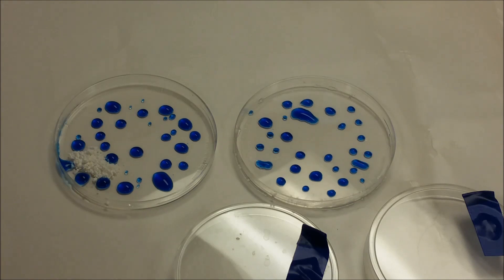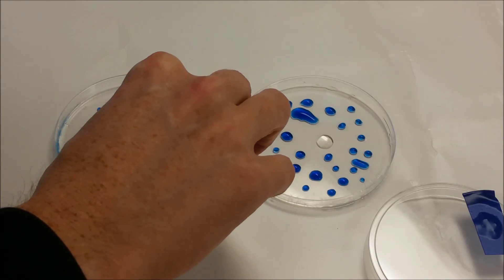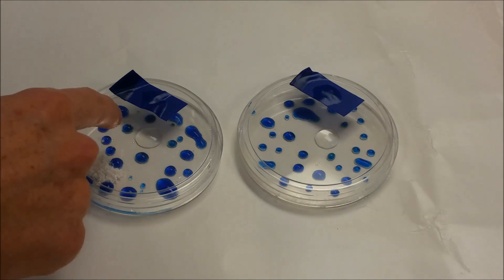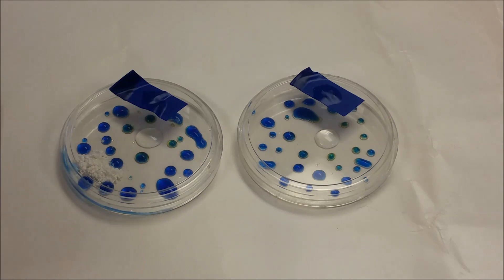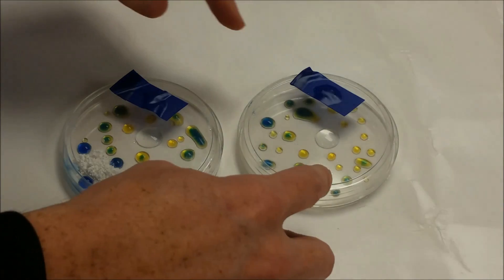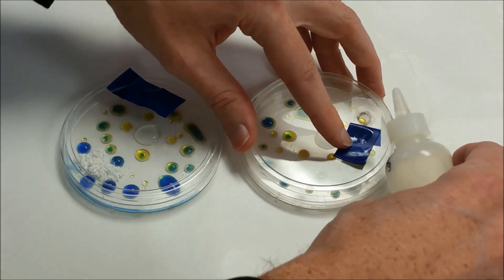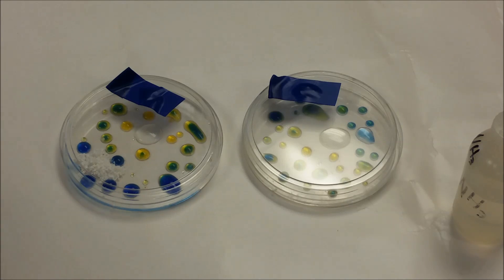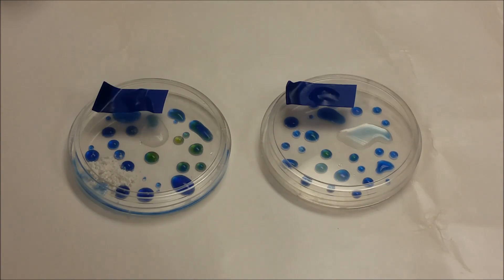Acid Rain mini-experiment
Acid rain is simulated by taking a petri dish and putting small drops of acid-base indicator (bromocresol green).  Then potassium nitrite is mixed with sulfuric acid in the middle of the dish and the cover is added.  The bromocresol green changes color as nitrogen oxide gases (NOx) are produced and diffuse in the petri dish.  In the second dish, a pile of calcium carbonate (CaCO3) or limestone is added and neutralizes acid formed from the NOx gases.  The bromocresol green changes from blue to yellow as it acidifies, and then back to blue as ammonia is introduced through the portal.
Limestone beds in lakes help mitigate the damage of acid rain by providing a buffer that keeps pH changes to a minimum.  Lake beds of granite have much greater impacts from acid rain.
Rain is naturally acidic because carbon dioxide from the atmosphere reacts with water to form carbonic acid.  It is only when sulfur or nitrogen oxides form that the pH drops below 5.6 to form acid rain.  Acid rain can cause damage to limestone structures and impact pH sensitive aquatic life.